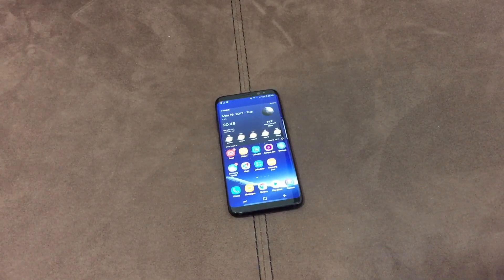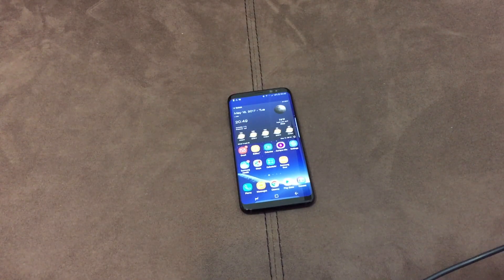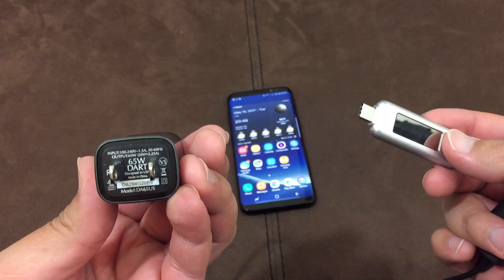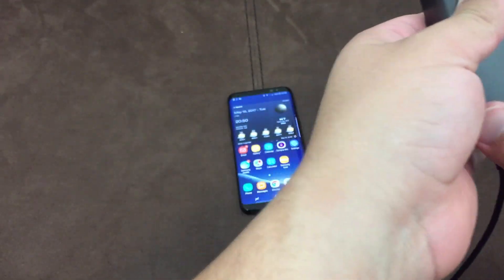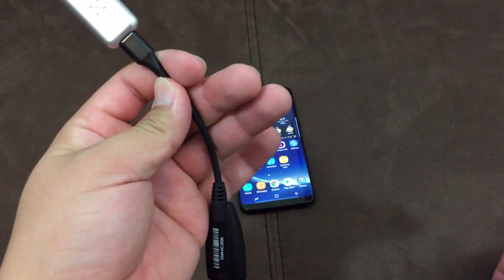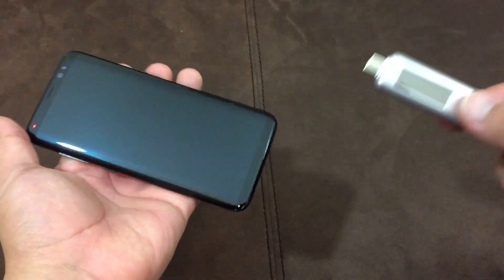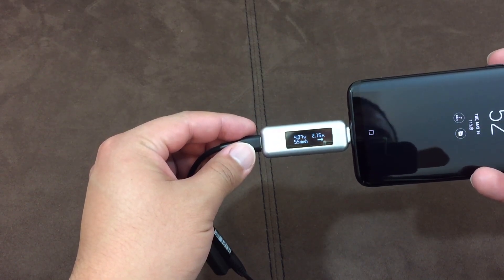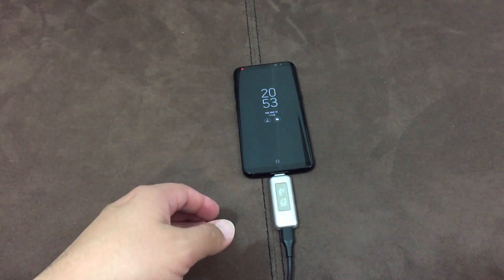Galaxy S8 connected to 65W charger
I am attempting to charge a Galaxy S8 with a 65W laptop charger (Dart charger) to see if anything would happen